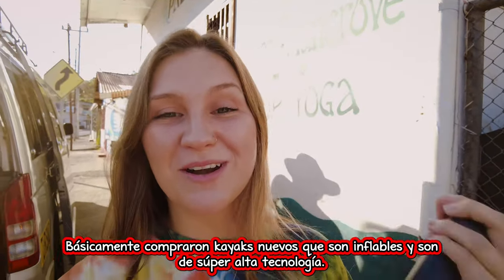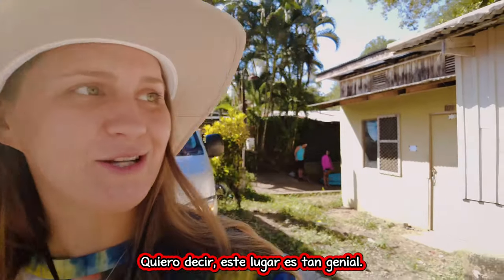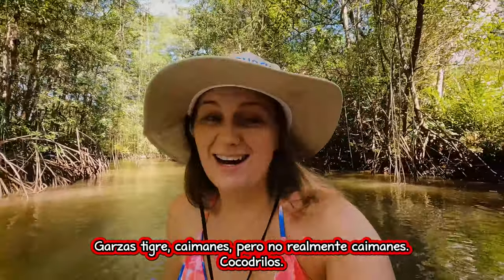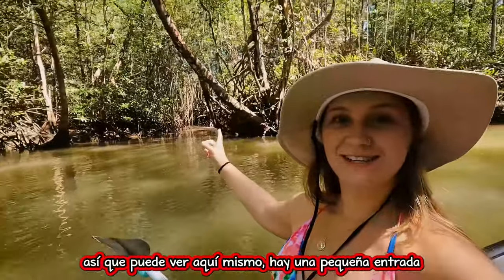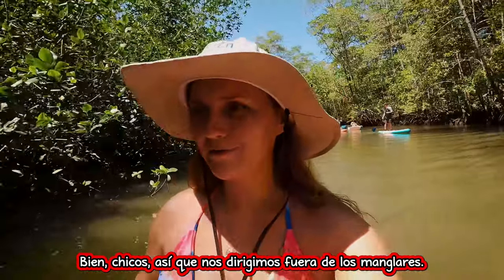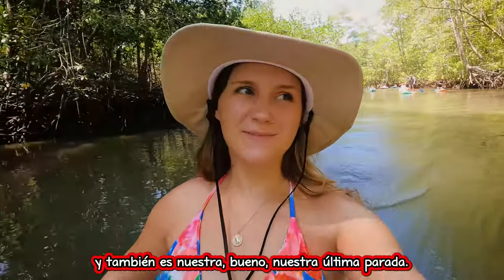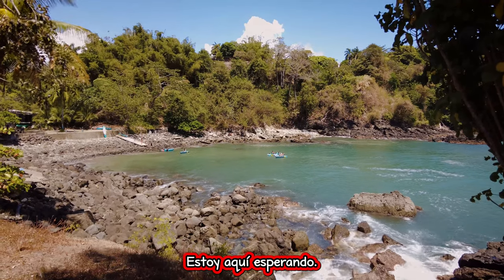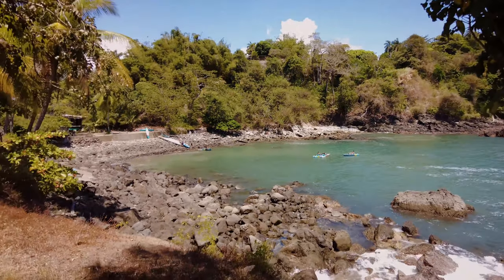I Escaped to Costa Rica's Hidden Enchanted Mangrove | Things to Do in Costa Rica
Join us for another adventure! One of the top companies in Manuel Antonio for tours and water-related activities, Paddle9, has put us to the test, along with a whole new set of high-tech kayaks to hit two different locations in Costa Rica - the mangroves and the ocean!

This is one of the things you can do in Manuel Antonio, Costa Rica!

Facebook: Emma in Costa Rica Vlogs